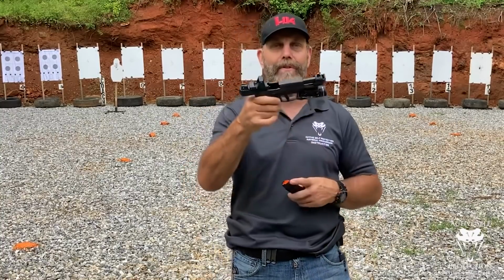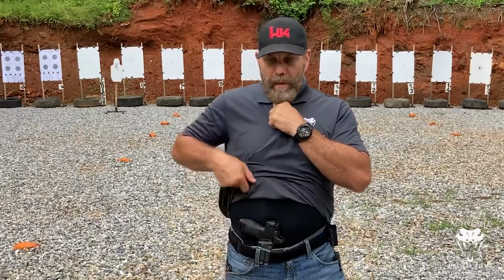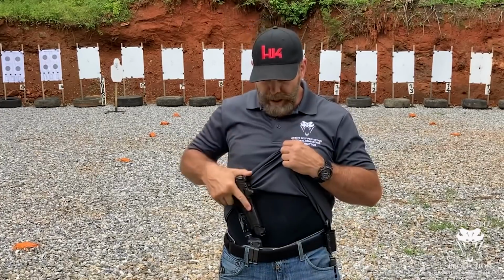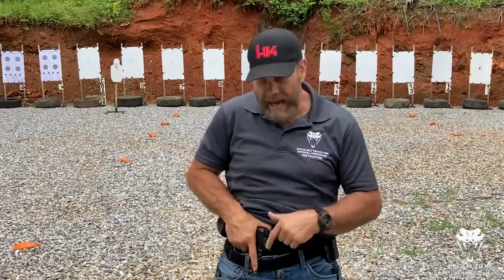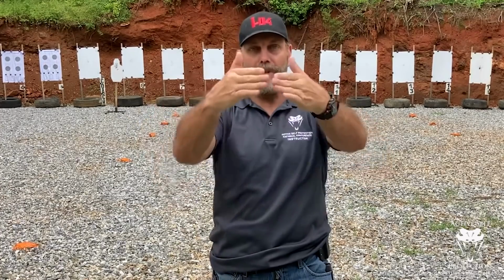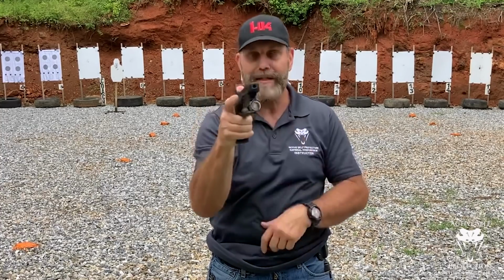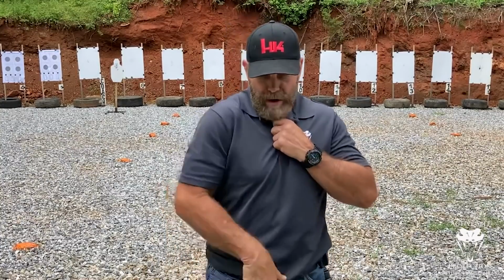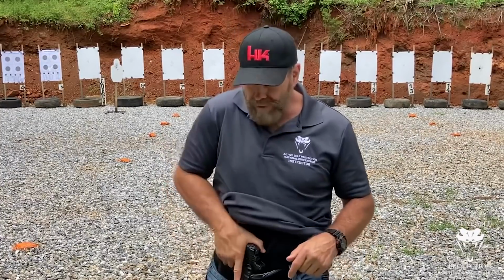Clearing The Cover Garment With Your Primary Hand Only (Mantis Dry Fire Monday)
Please thank MantisX for bringing us today’s video of Clearing The Cover Garment With Your Primary Hand Only (Mantis Dry Fire Monday)! The brand new Mantis Blackbeard system is revolutionary for at home training.

If you value what we do at ASP, would you consider becoming an ASP Patron Member to support the work it takes to make the ASP Extra videos like Clearing The Cover Garment With Your Primary Hand Only (Mantis Dry Fire Monday)? gives the details and benefits.